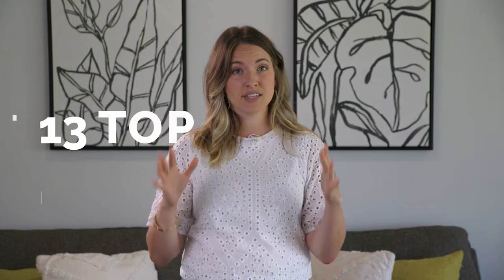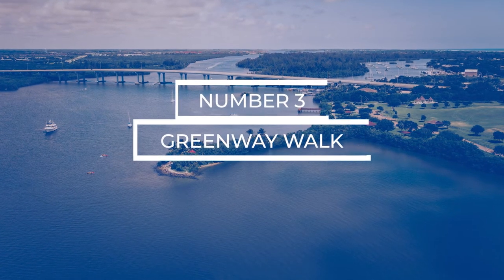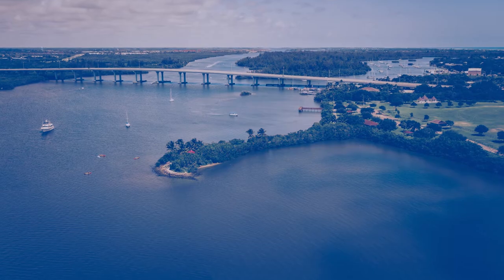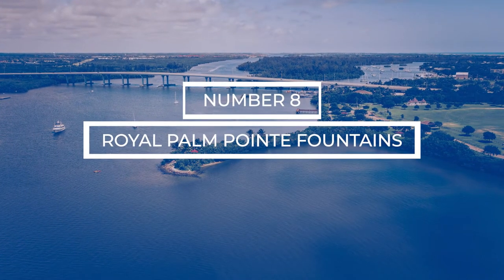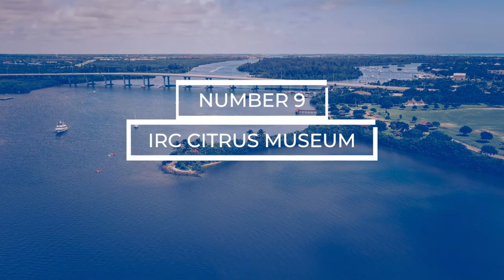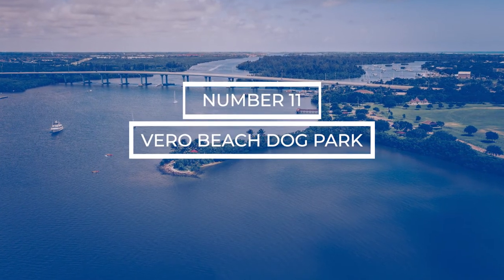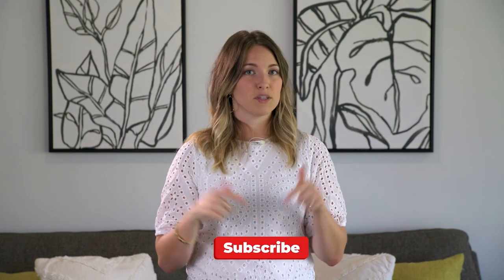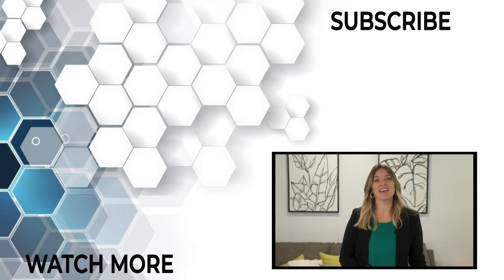Free Things to do in Vero Beach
Here are my TOP 13 FREE things to do in Vero Beach, FL ~ whether you are current resident or a visitor. From the beaches to parks to petting zoos and in-between! Take advantage of this list and go enjoy our lovely city!!

Also, if you have some other favorite 'free' activities to share that I did not mention, drop them in the comments below for our viewers!!